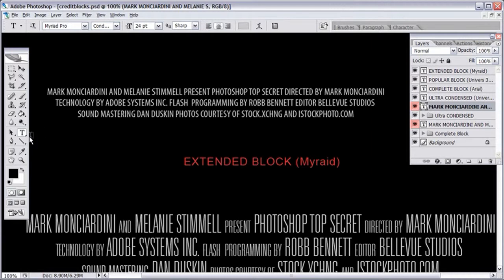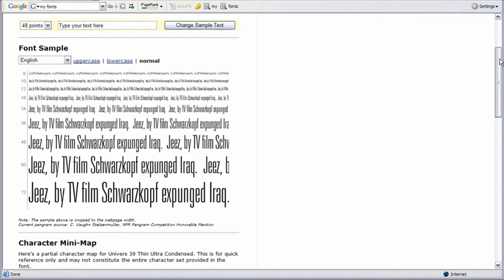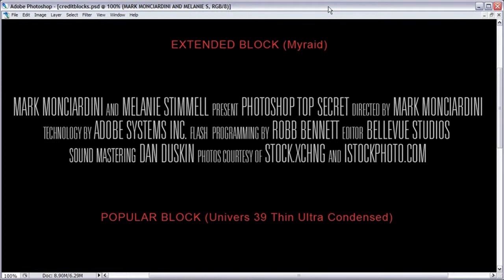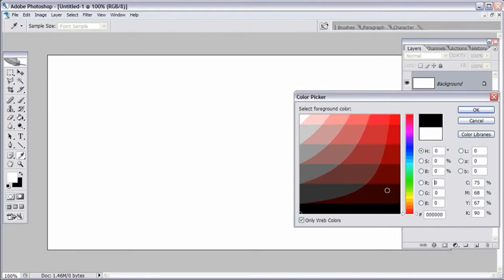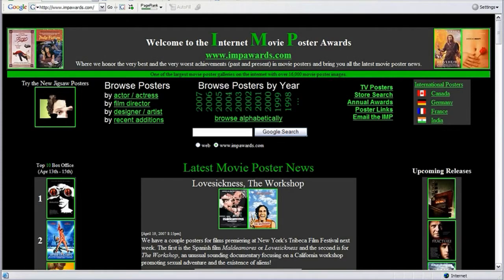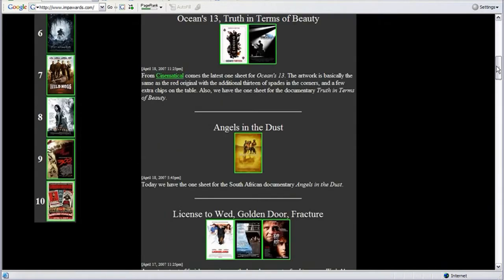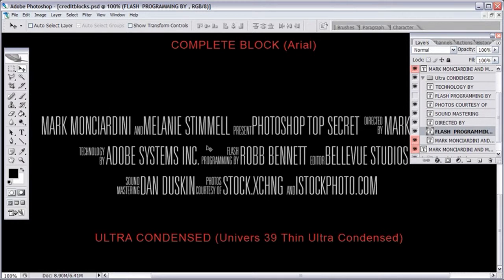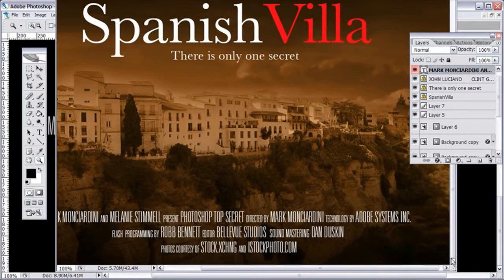Photoshop Secret - How to create movie poster credit block